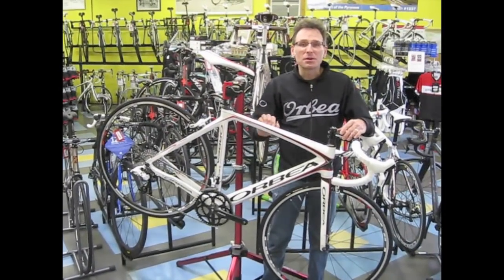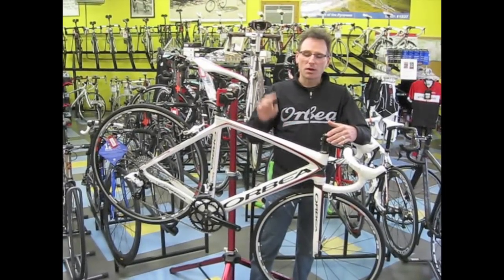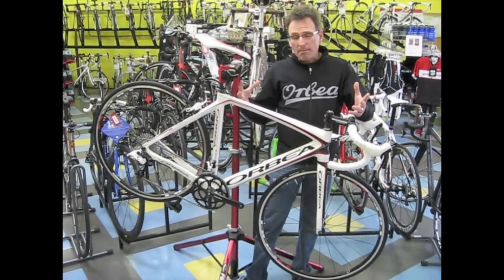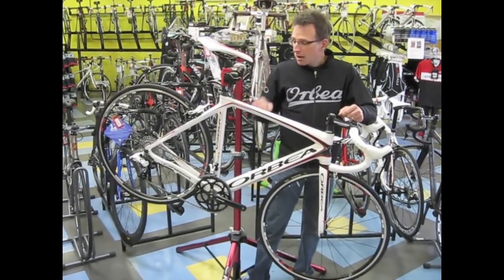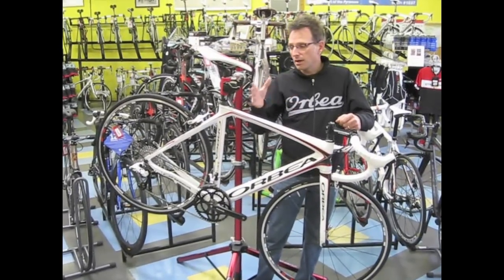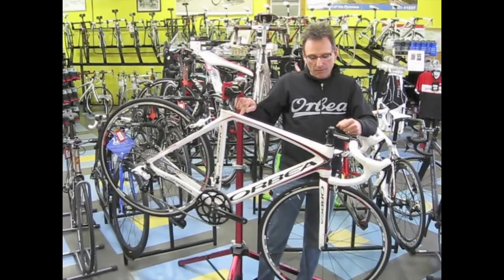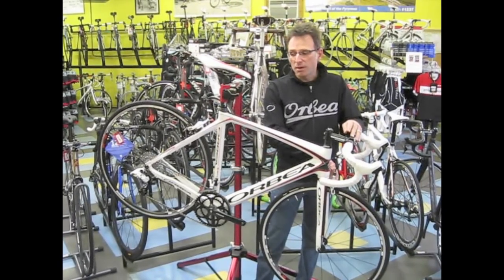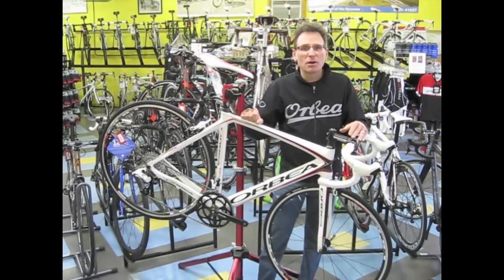Orbea Orca Bronze Has Arrived!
We have anxiously awaited the arrival of the 2012 Bronze Level Orca. Orbea will now have an entry-level price point in their most popular model, the ORCA. The new Bronze Orca will share all the characteristics of its predecessors, the Silver and Gold level ORCAs, with the primary difference enabling the complete bike to have this price point being the carbon fiber used. We are excited to see that a rider can enjoy this geometry, the technological advances of this frame set, a lifetime warranty and the great styling of frame at an entry price. Come check it out today.